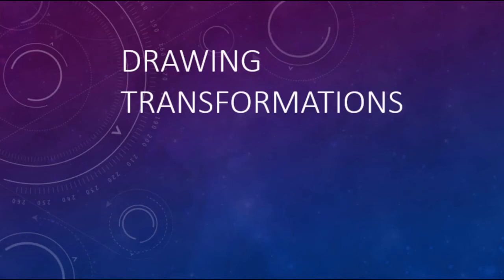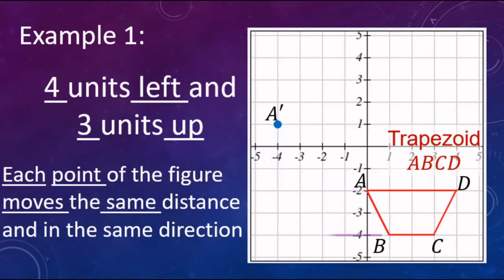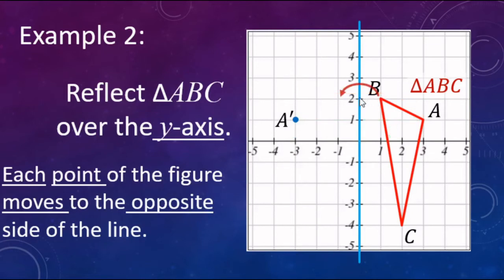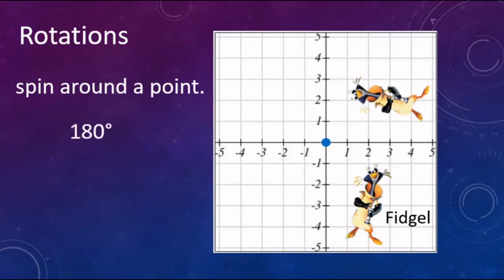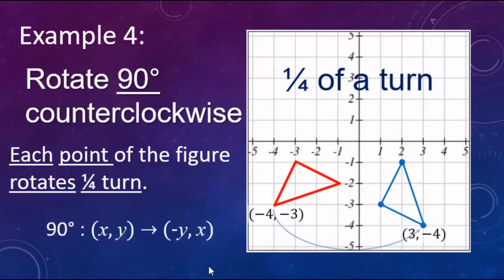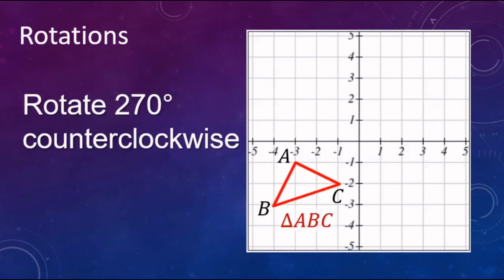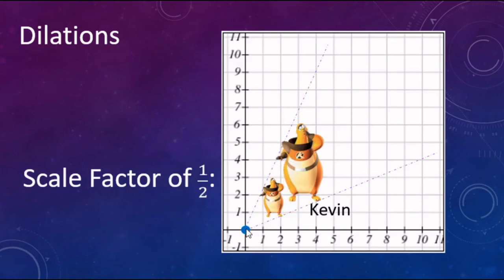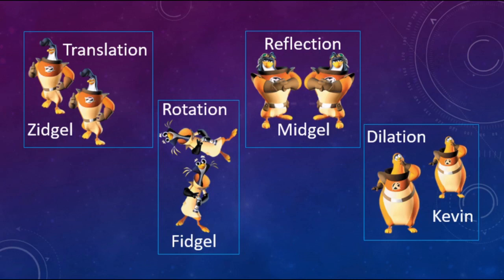Drawing Transformations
Time Stamps:
0:00 Intro
0:20 Translations
2:38 Reflections
5:03 Rotations
9:56 Dilations

Types of Transformations
Right -Add to the x's
Left -Subtract to the x's
Up -Add to the y's
Down -Subtract to the y's

Reflection Across the x-axis -change the y's
Reflection Across the y-axis -change the x's
Rotation 90 -switch the x's and y's and make the original x-value opposite

Rotation 180 -make the x and y -values opposite
Rotation 270 -switch the x's and y's and make the original y-value opposite

Dilation: Multiply by the scale factor.